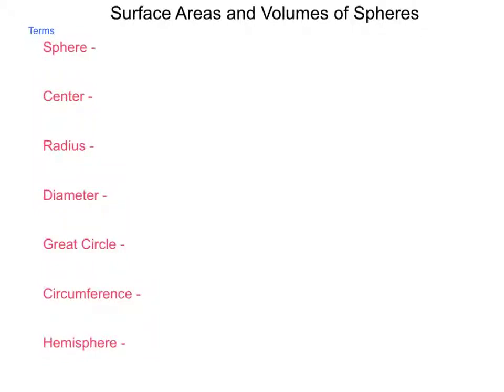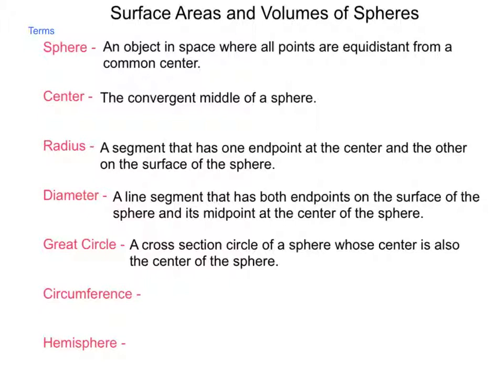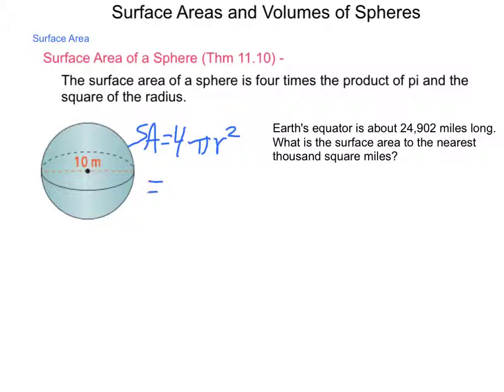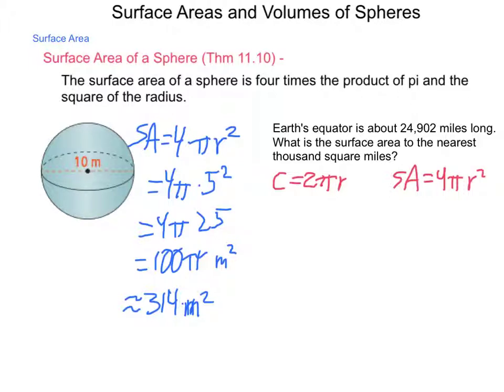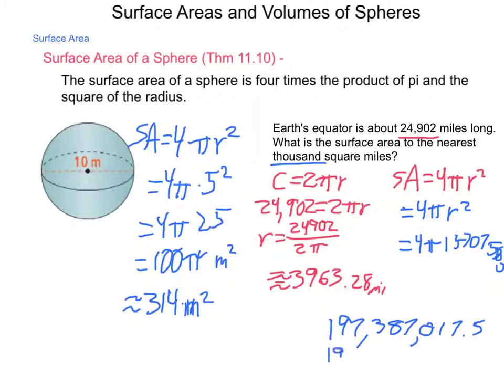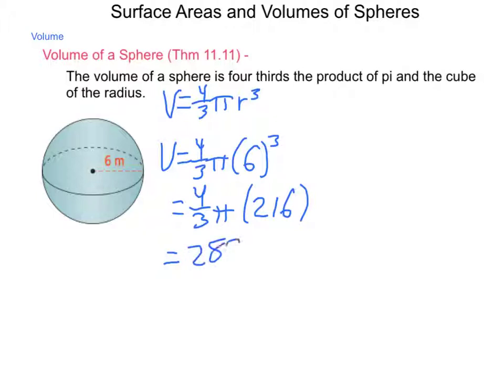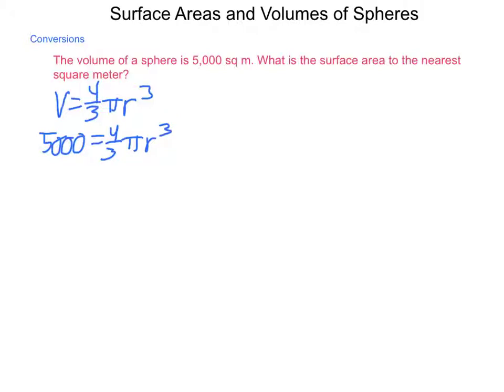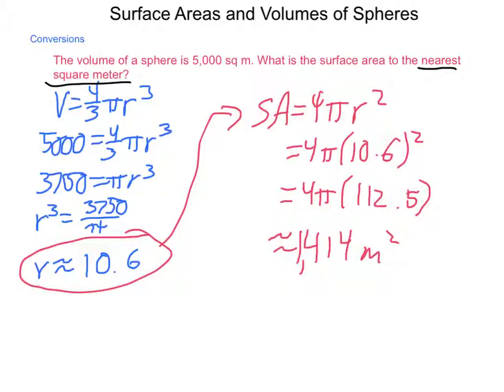Geometry 11.6 Surface Area and Volumes of Spheres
This lesson looks at the terms and theorems associated with a sphere, its surface area and its volume. There are several examples, including converting between measurements.